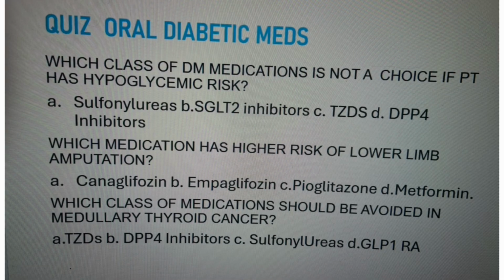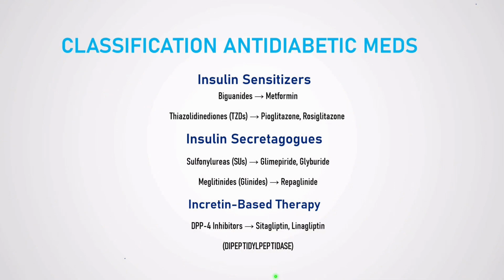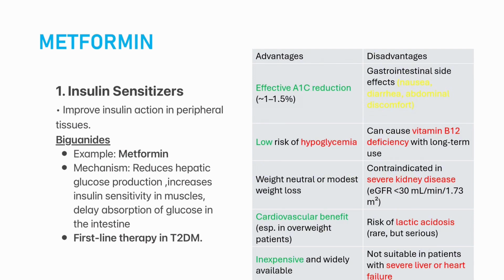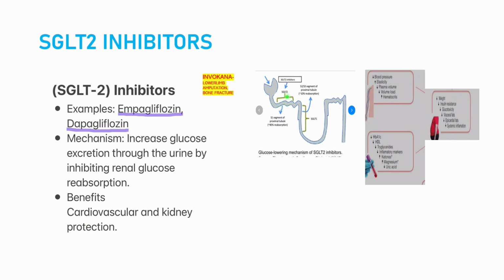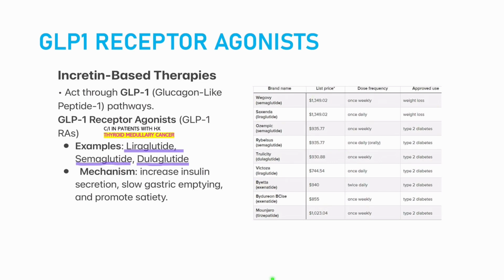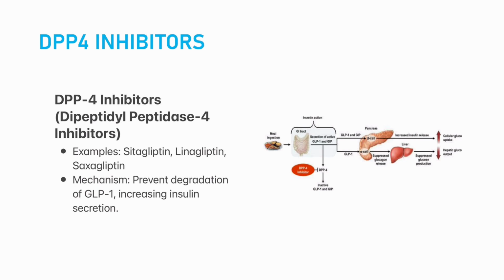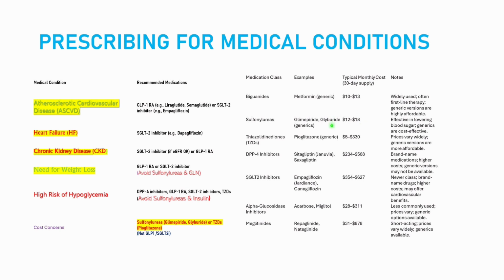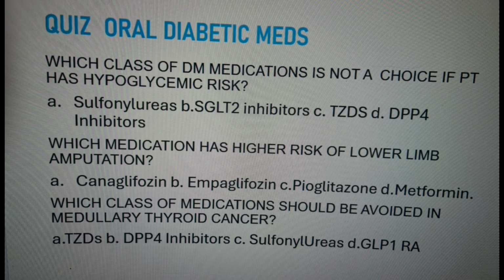Oral diabetic medications educational review for Nurse practitioners by Jibi Nurse practitioner .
Introduction
Diabetes medications Quiz
TYPE 2 DM Pathophysiology
Different Classes of Medications
Biguanides
Sulfonylureas
GLP1 Receptor Agonists
SGLT2 Inhibitor
DPP4 Inhibitors
Thiazolidinedions
DM Meds cost, Lipid effect, HF , A1C of all listed meds
QUIZ Answers

Recommended links:
  1. Jibi healthy recipes -

   2. Tees and jackets (general, medical, and faith): Etsy.Tjpeaceloving.com